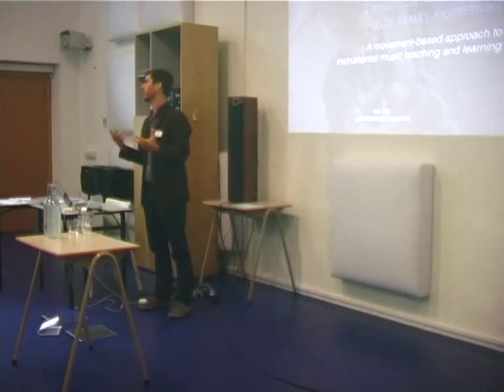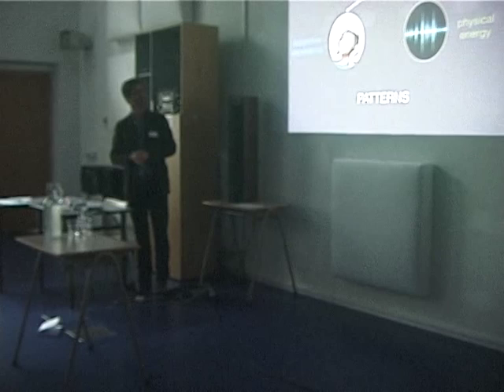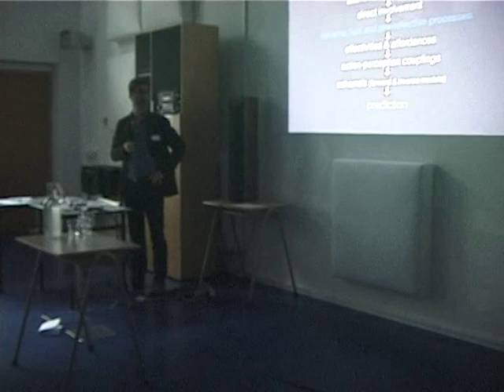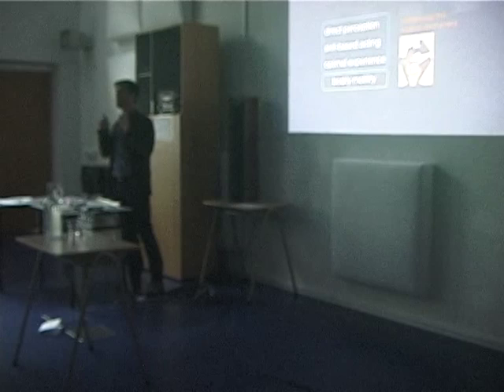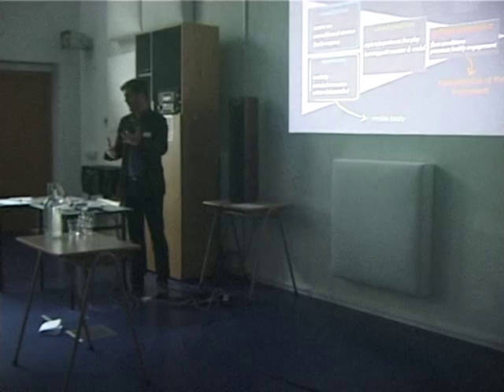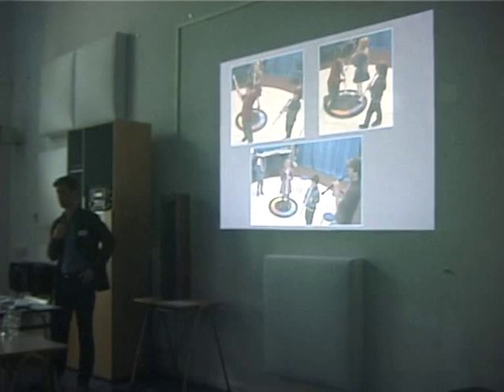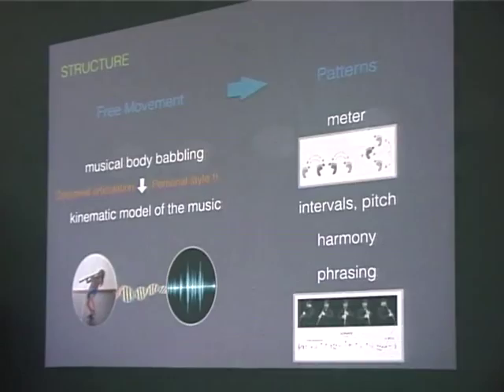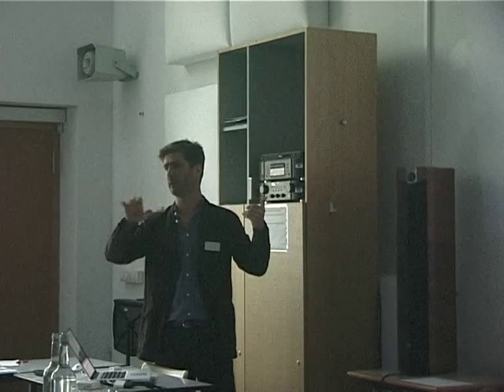lecture Luc Nijs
Luc Nijs was spreker op het mini-symposium “Theory and practice concerning innovative approaches to music and dance education in (special) arts education.”